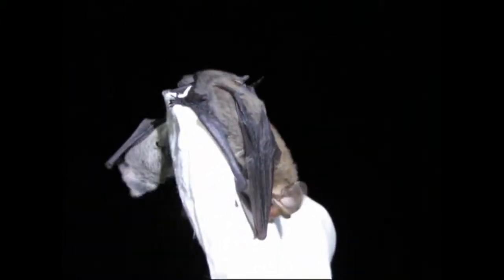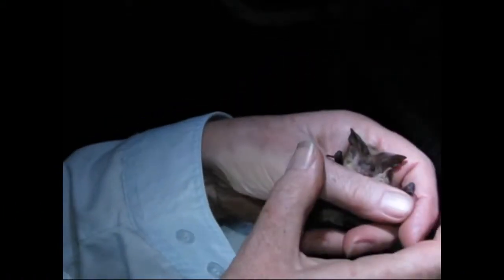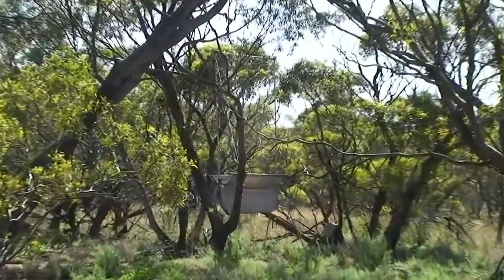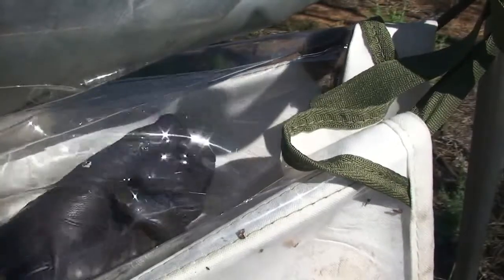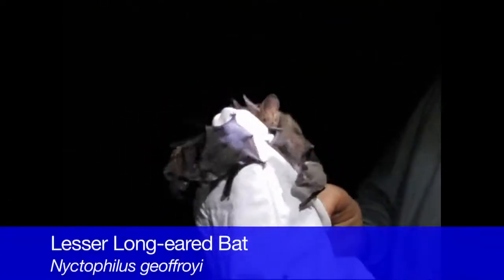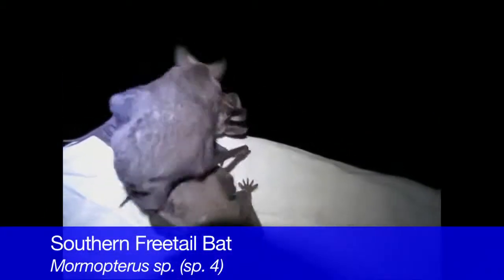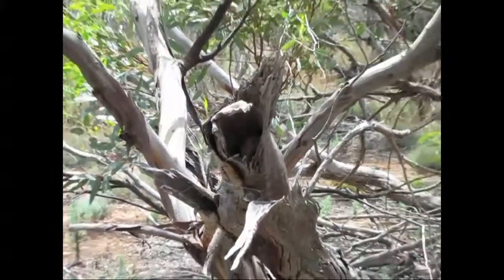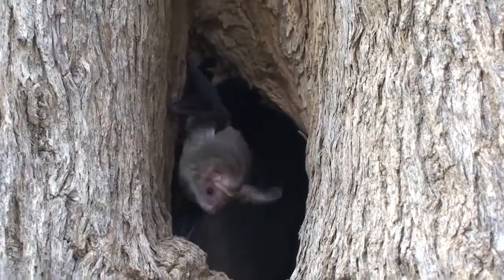Bat Ecologist Micaela Jemison: DSE Microbat Study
Bat Ecologist Micaela Jemison from the department's Arthur Rylah Institute gives us a behind the scenes look at the techniques used in her research on these fascinating creatures.

Documentary Transcript:

Voice-over:

Although they may be tiny and seldom noticed by people, microbats are fascinating little creatures.

They play an important role in all terrestrial ecosystems, by dining on a wide range of insects, from delectable beetles and moths to mosquitoes, and other bugs.

Microbat species are found right across Victoria and scientists from the Department of Sustainability and Environment conduct research to understand more about the ecology and conservation of these species.

Micaela:

In our studies we sometimes need to catch the animals. To do this we often use a technique called harp trapping.

Voice-over:

Harp trapping involves setting specialised traps in areas that the bats are likely to fly through.

Voice-over:

The harp trap is made up of two large panels of fishing line with a catch bag underneath.

Sometimes the bats don't detect the fishing line and fly into the trap. They then slide down, unharmed, into the catch bag below.

Voice-over:

Once in the bag, the bats instinctively crawl up the canvas sides and hide under its plastic inner lining.

Voice-over:

Protected under this lining, they hang up and go to sleep until they are collected either later that night or early the next morning.

Micaela:

By catching the bats we can gain a lot of information on how a population is doing.

We can see if the animals are healthy and in good condition, and whether they reproducing normally.

It also allows us to take measurements so we can keep a record of how these populations are fairing over time

Voice-over:

A wide range of bat species may be caught in a single night of trapping.

Common species such as the Lesser Long-eared Bat and the Southern Freetail Bat are often frequently caught in the harp traps during surveys.

Once the bats have been measured and have had their health checks done, they are released into the night or into a nice hollow where they will sleep the day away.

Micaela:

The availability of suitable tree hollows is vitally important to the majority of bat species throughout Victoria.

Micaela:

The majority of both our common and threatened bat species roost during the day in hollows formed in live and dead trees.

The disappearance of many of our large, old trees that have these hollows is an issue in a lot of areas in Victoria.

Without them our micro bats have a housing problem.

Protecting large, old trees with hollows is critically important in all types of landscapes.

If we can do that, then maybe we can ensure that we have these fascinating little creatures around for many more years to come.